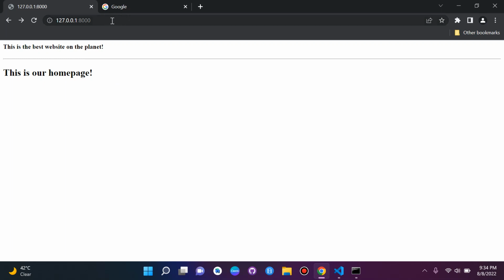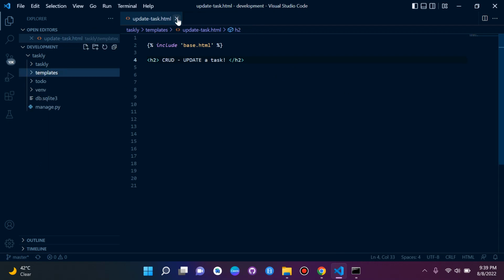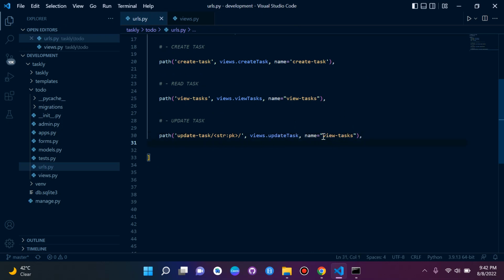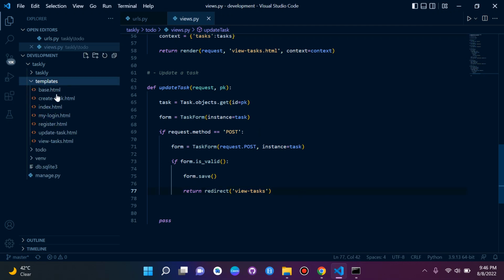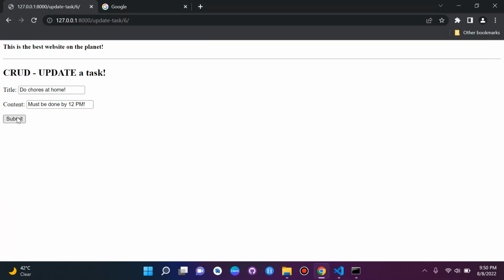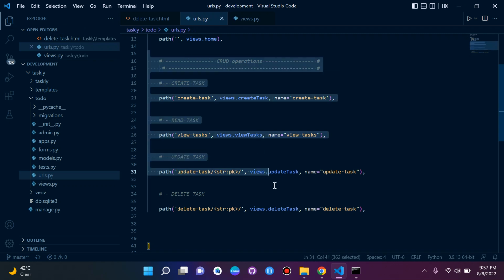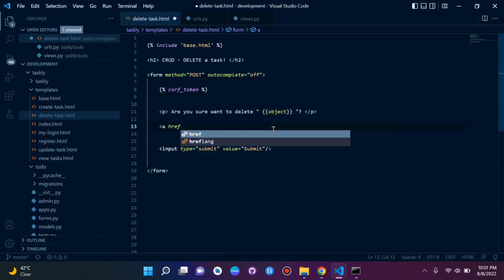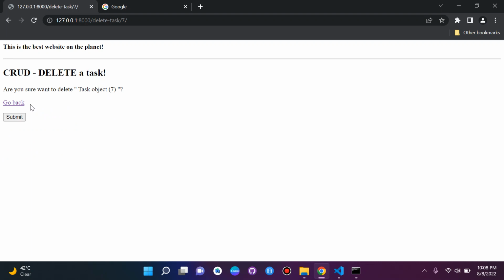CRUD operations [UPDATE + DELETE] | Django 4.0 | Django fundamentals - Part 13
CRUD operations [UPDATE + DELETE]